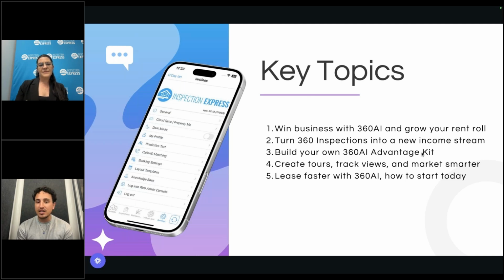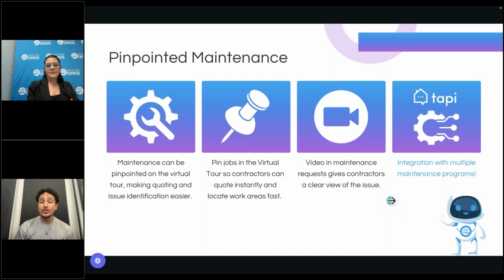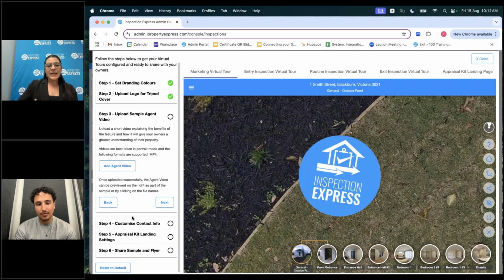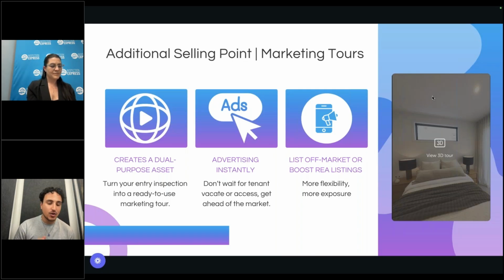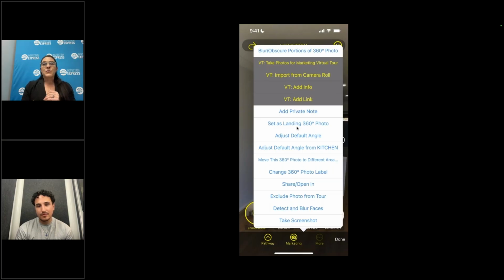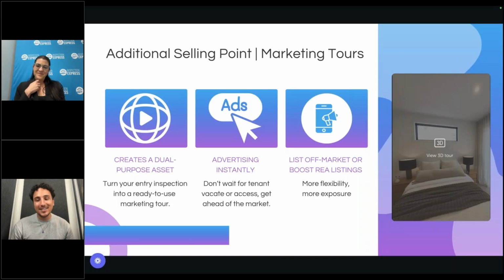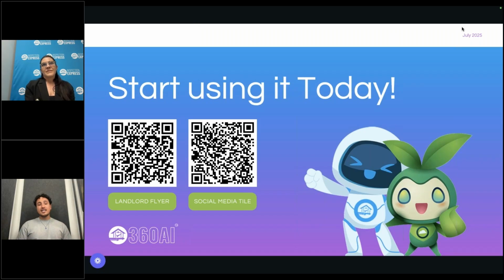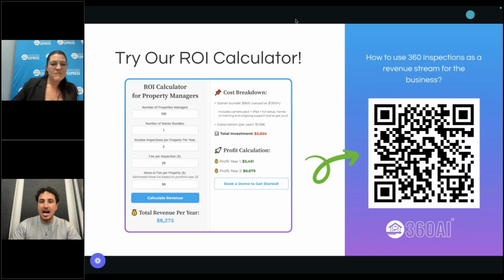Unlocking Growth: Strategies to Drive Revenue in Property Management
Discover how to grow your rent roll, create new income streams, and stand out in a competitive market with this power-packed webinar recording. Alex Karafiloff and Elise Cox share practical, no-fluff strategies for using Inspection Express 360AI to win more landlords, lease faster, and turn inspections into a money-maker. Perfect for BDMs and growth-focused PMs, you’ll learn how to use 360° virtual tours, smart marketing tools, and your 360AI Advantage Kit to deliver real value—and walk away with ready-to-use templates you can put into action right away.